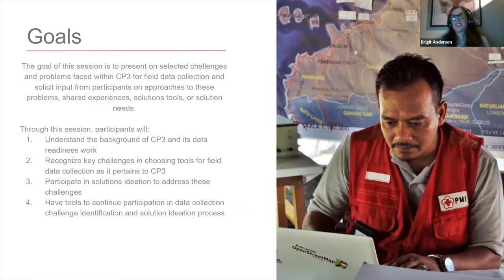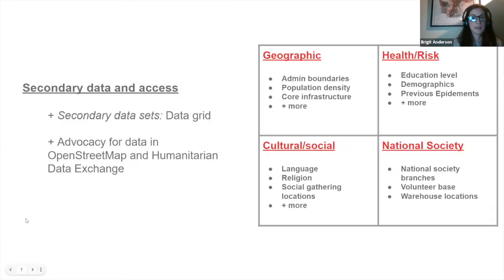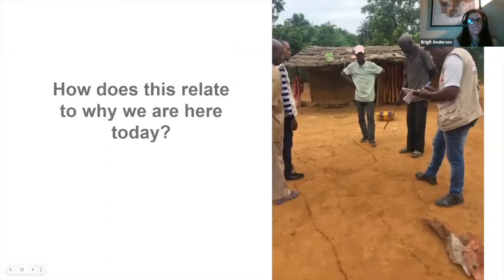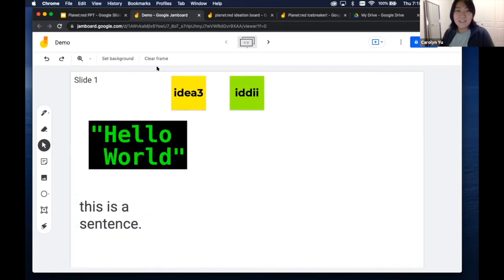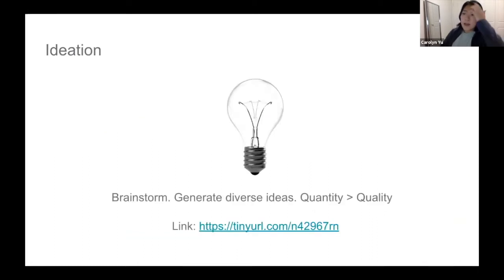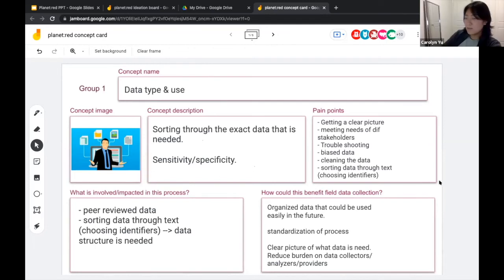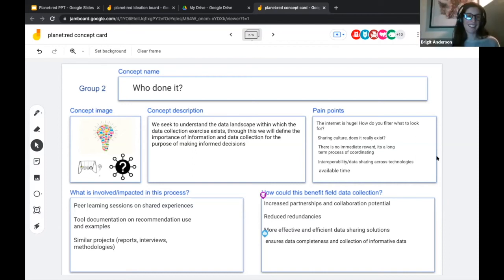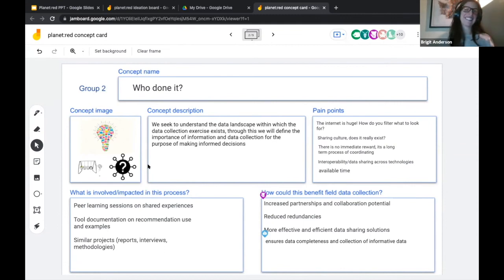Planet Red Summit Session: Working session for shared experiences in field data collection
Session held on 14 October 2021 as part of the Preparedness series sessions in the digital Planet Red Summit by the Red Cross Red Crescent Movement.